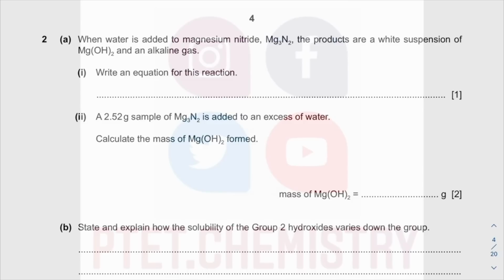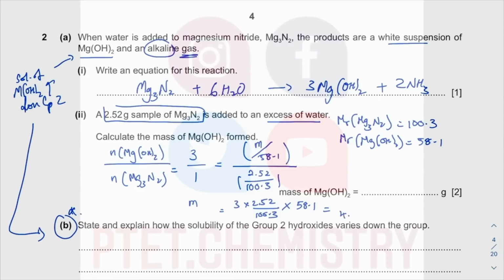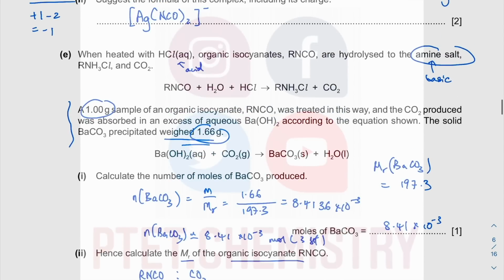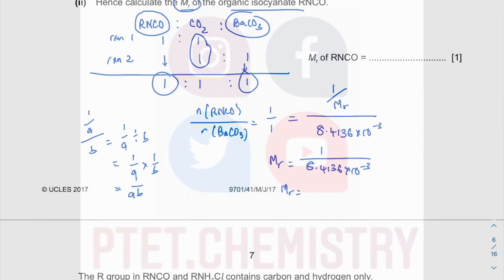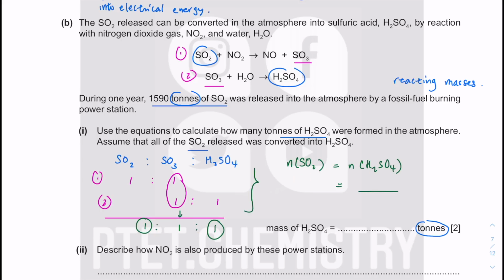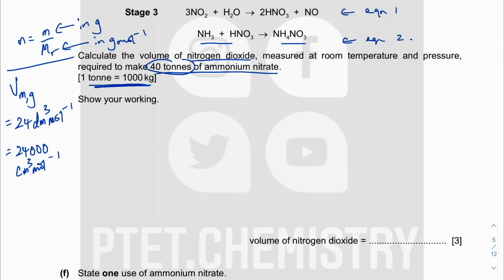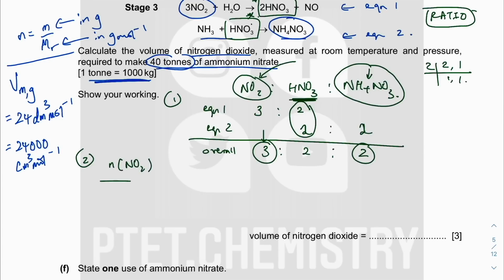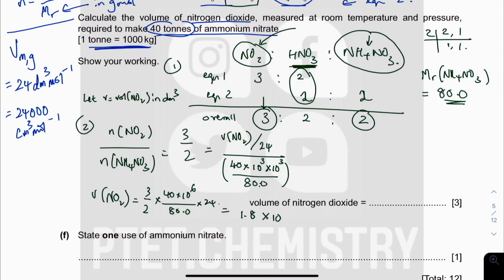A Level, IB, HSC, AP chemistry - Stoichiometry, mole concept, backward and redox titrations - Part 4